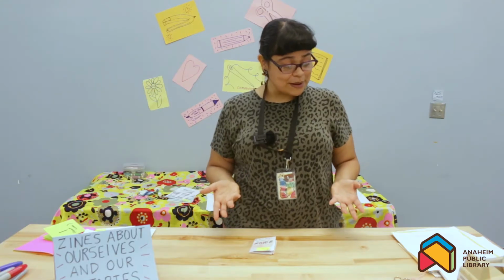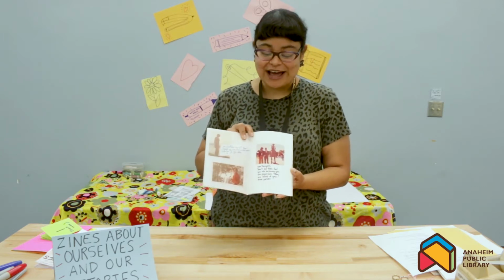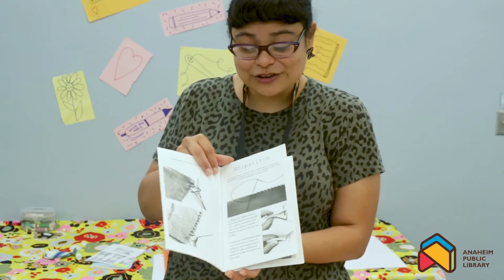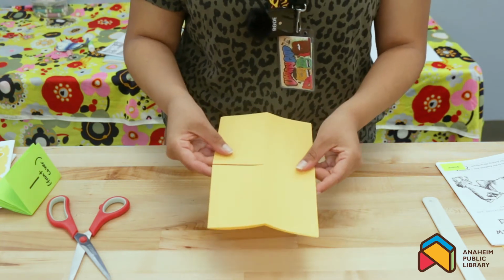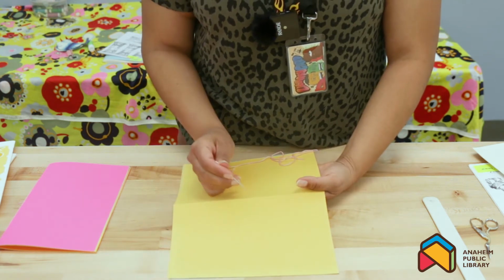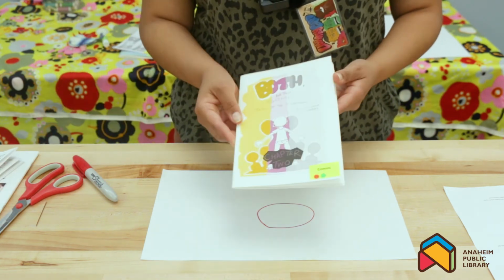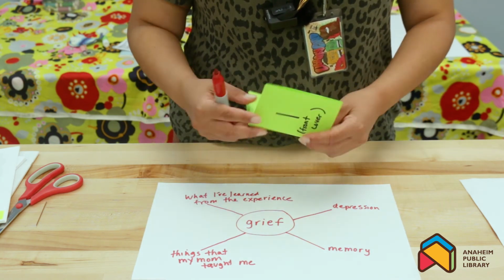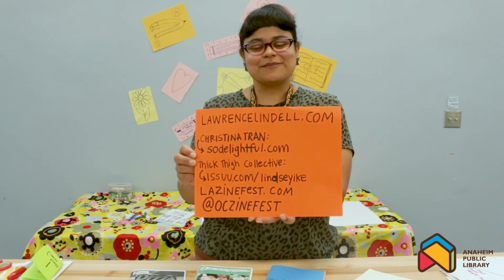Let’s Make a Book: Zines about Ourselves & Our Stories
Learn how to dig deep and tell your story by making different types of zines
(small, hand-made booklets).

For this program, you will need pen or pencil, scissors, old magazines,
books, newspapers & glue. Optional supplies: personal photos, needle & thread.